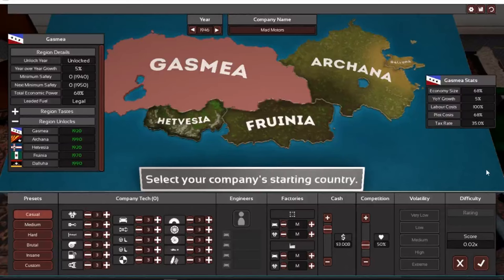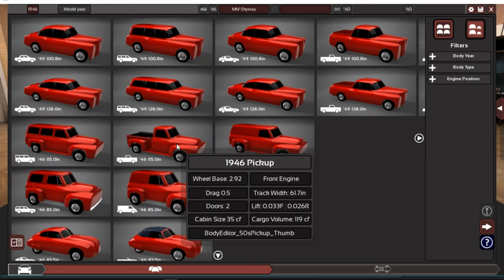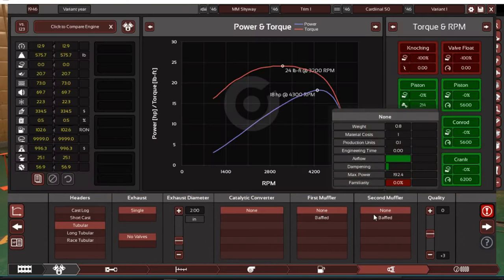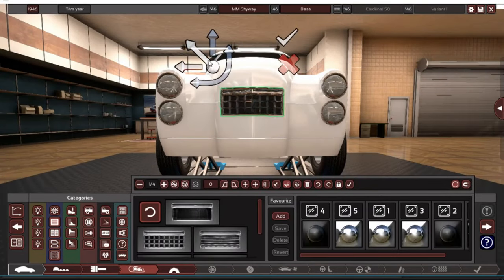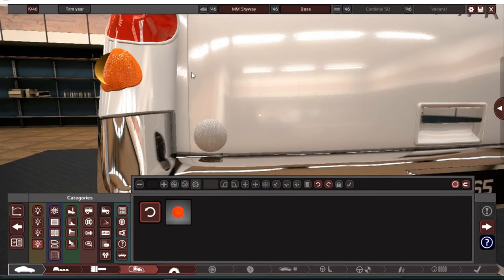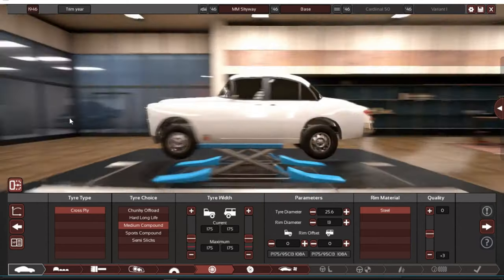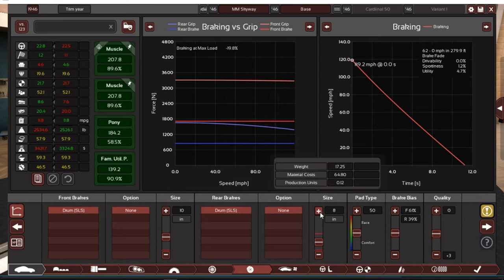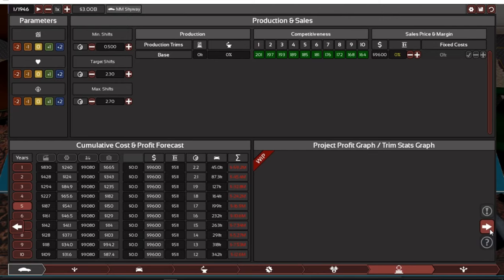Automation Campaign -S1-01-The Start Of Mad Motors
Mad Motors first car.